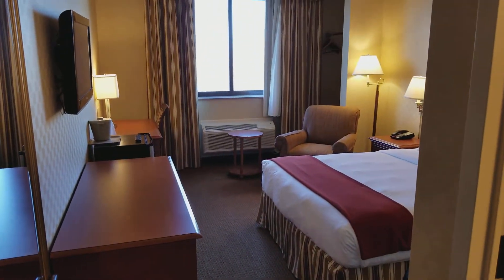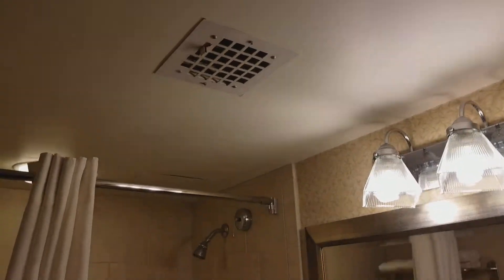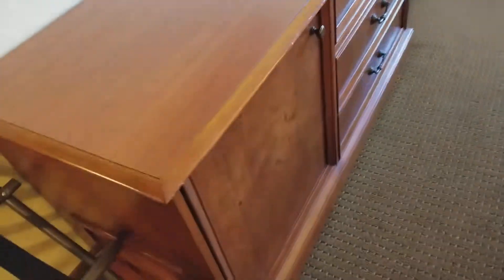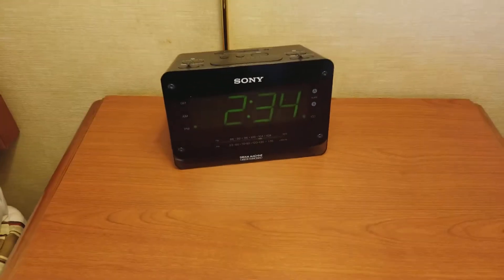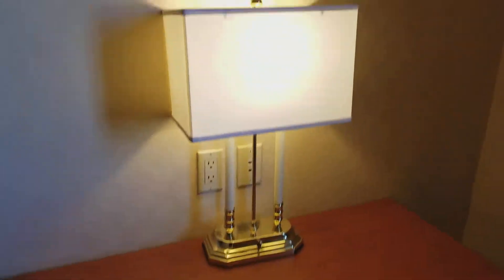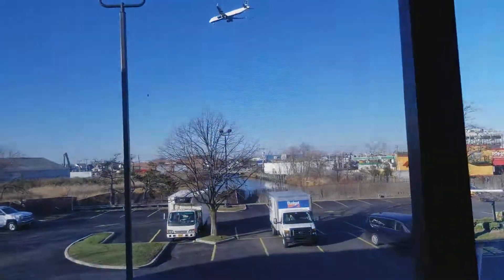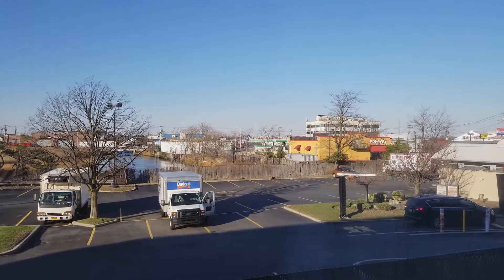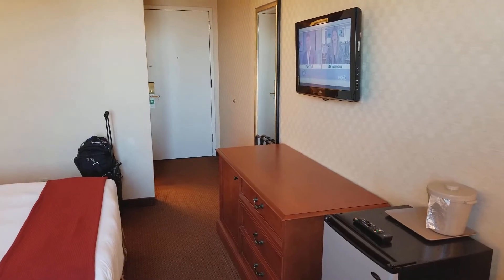Five Towns Inn JFK Airport NYC Room Review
Review of room 212 at the Five Towns Inn near JFK airport in Lawrence, NY